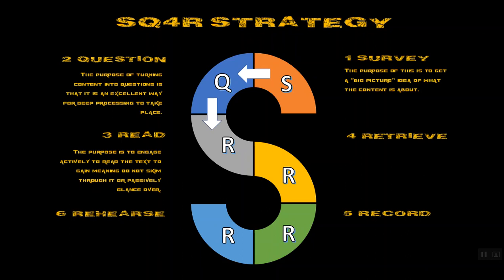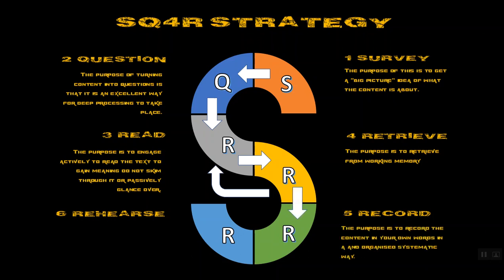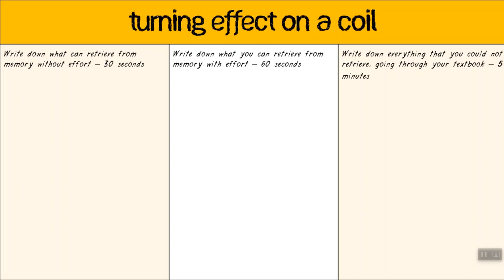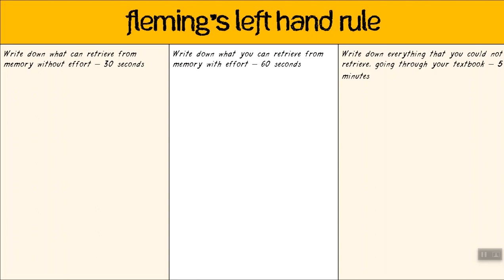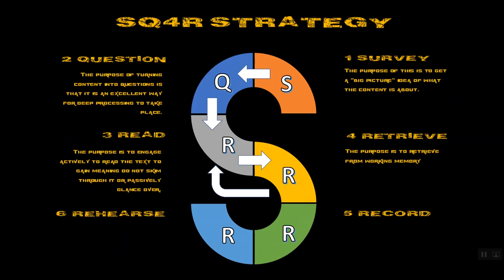SQ4R Retrieve and record Magnetic Force on Current & Electric Motors